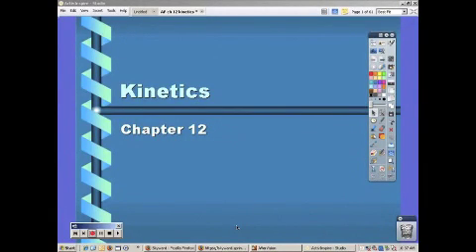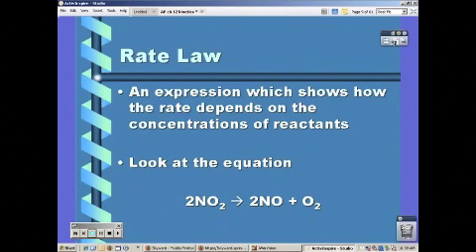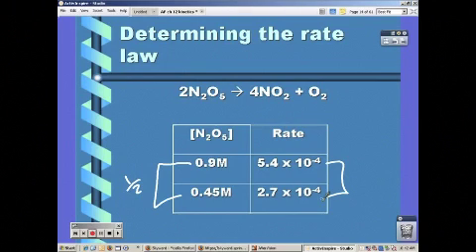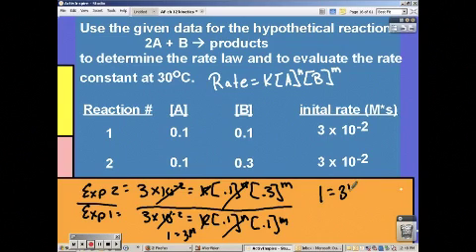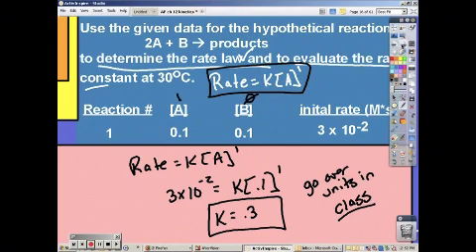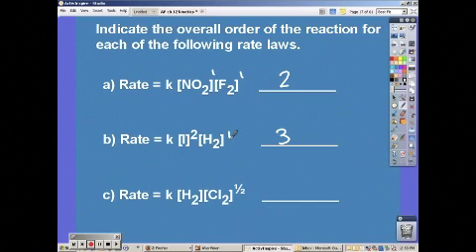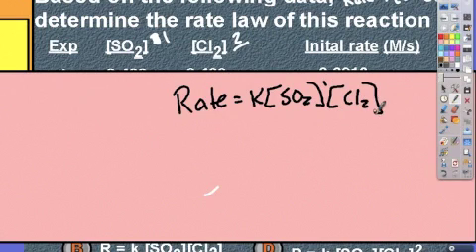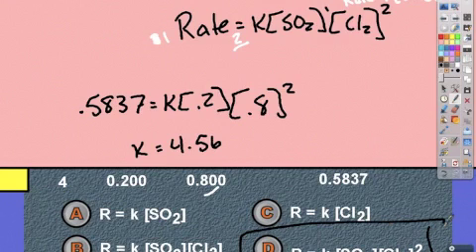Kinetics part 1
This is the first part of 3 on kinetics. This lesson goes over intro kinetics intro and rate laws.